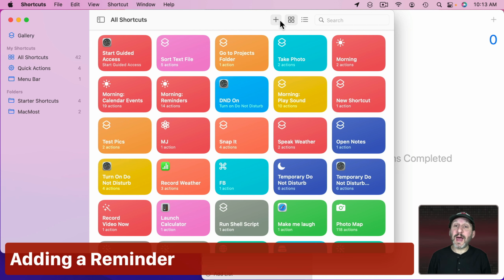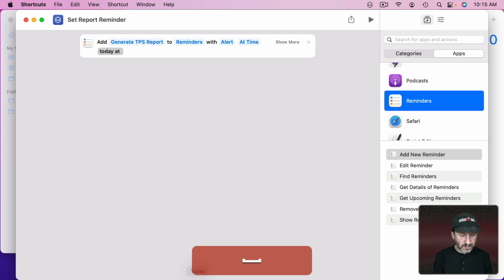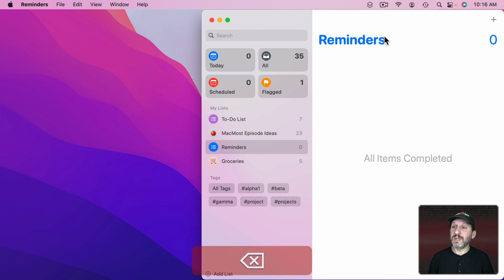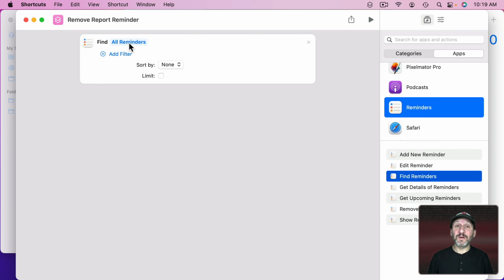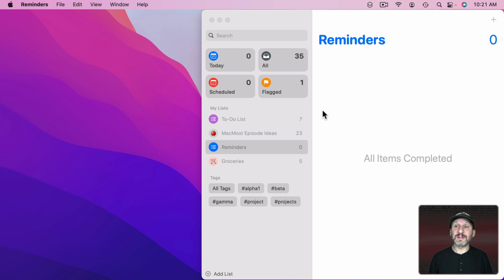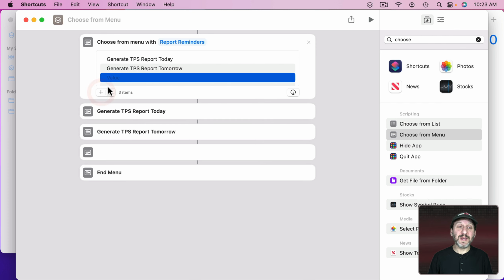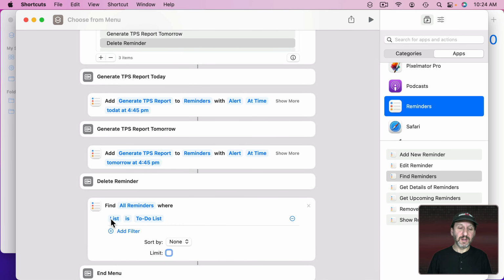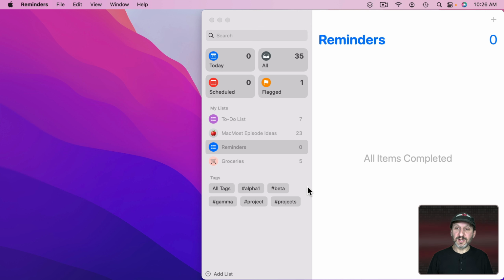Setting Reminders Using Shortcuts On a Mac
You can use the Shortcuts app to make it easy to add new Reminders. This could come in handy if you often find yourself recreating the same reminders every day or week.

00:00 Intro
00:40 Adding a Reminder
02:41 Deleting a Reminder
04:31 Choose From a Menu